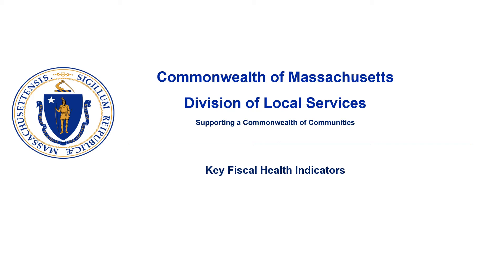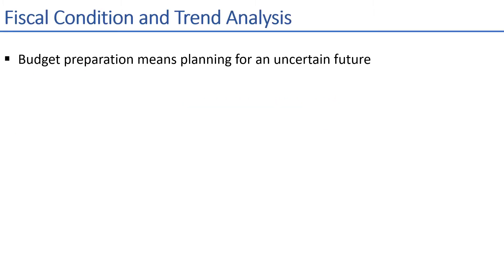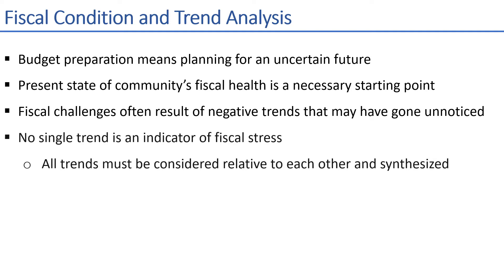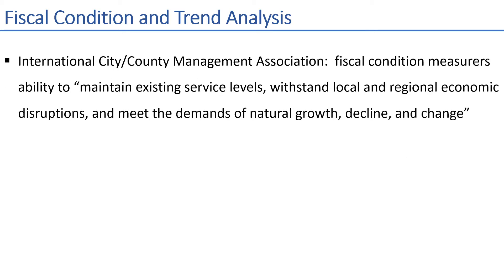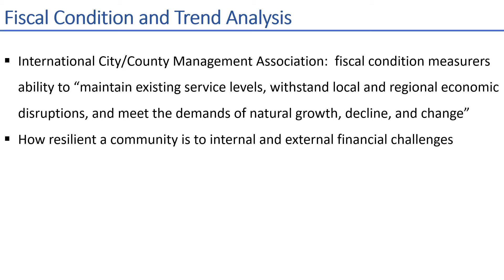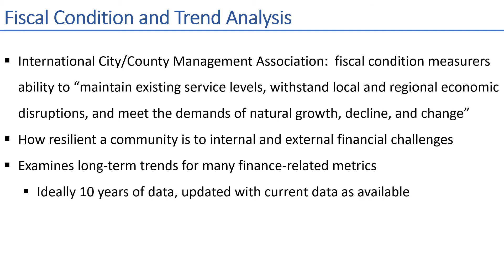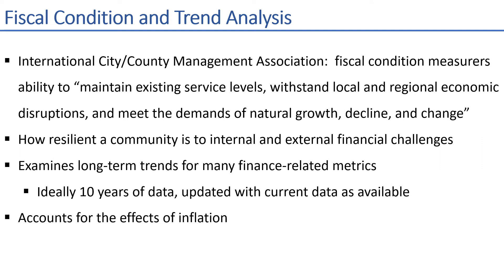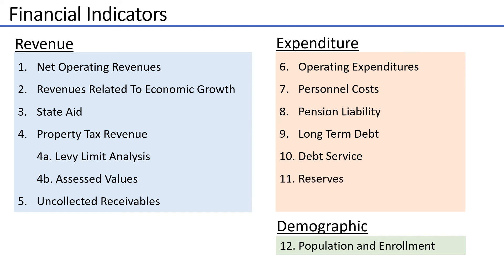Key Fiscal Health Indicators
This presentation provides insight on how local financial and demographic data can be used to indicate the status of a municipality’s fiscal health.
Please note that each data point, or indicator, can be viewed individually as part of this playlist. The presentation will play in full unless you jump ahead to a specific video.